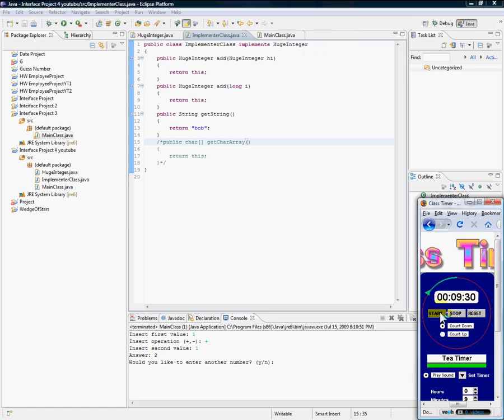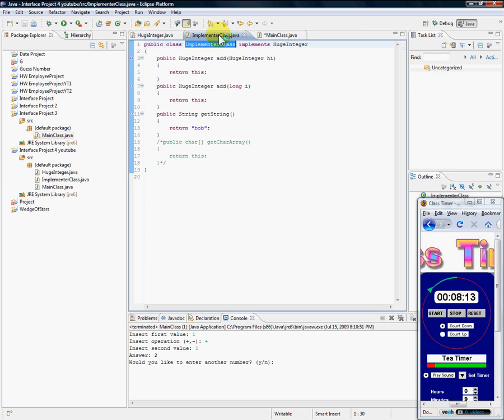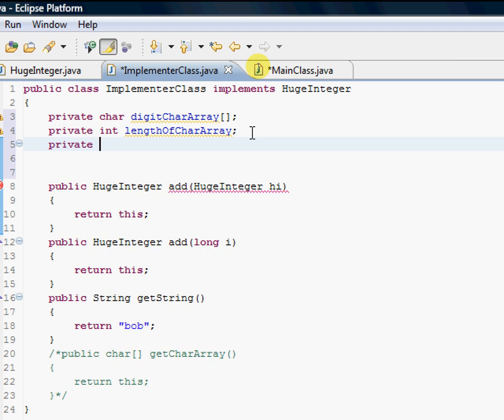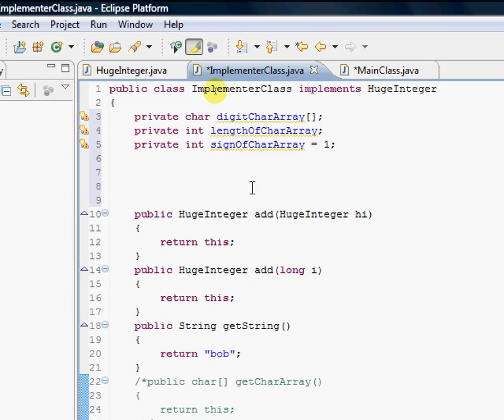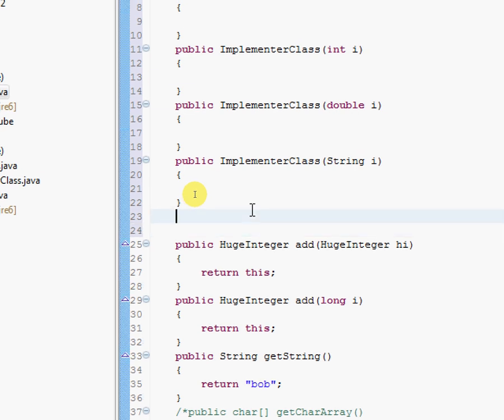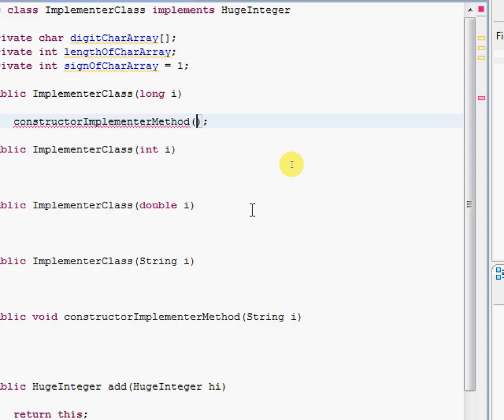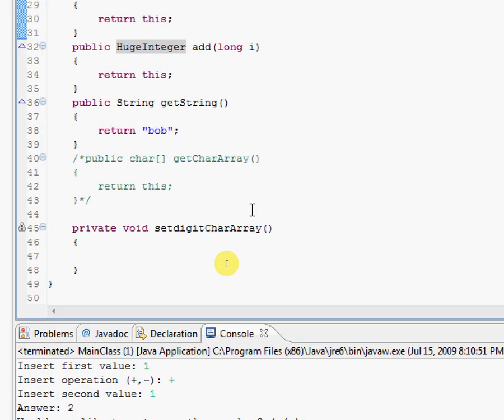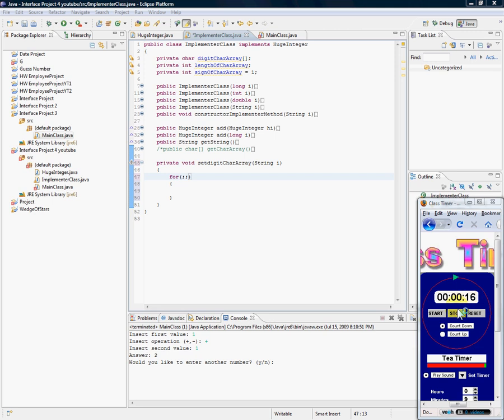Java Interface Starting Implementer Class and Constructor[1] (pt 4)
Example of a Java Programming Interface project based on theNewBoston's (Bucky's) java tutorial series. This video series will feature all the elements that you need to know to pass a 6 week introduction to java semester course, or at least I'm featuring this project which is the epitemy project of the entire semester.